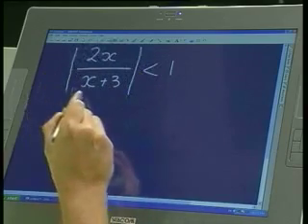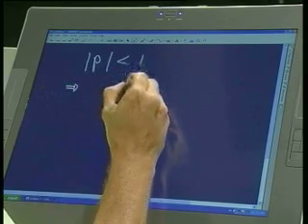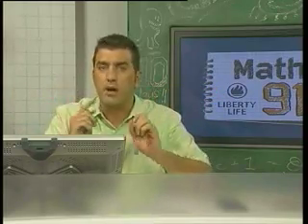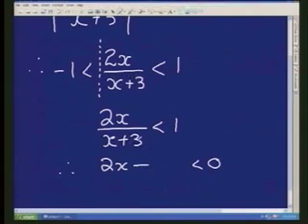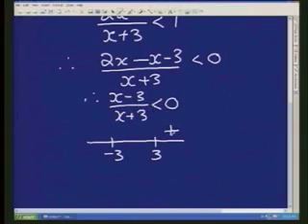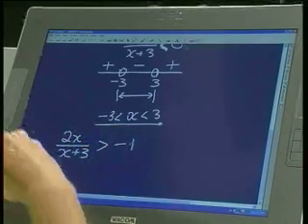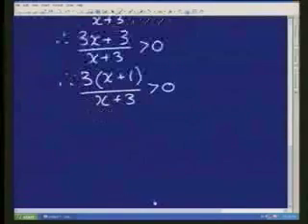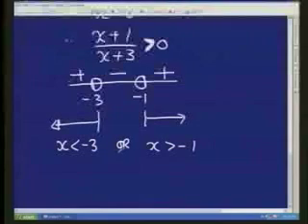Maths 911 - Grade 12: Algebra - absolute values, inequalitie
Maths 911 live show: Grade 12 (HG): Algebra, absolute values, inequalities